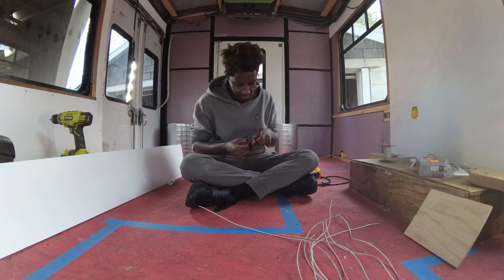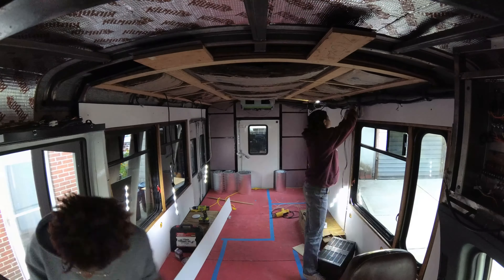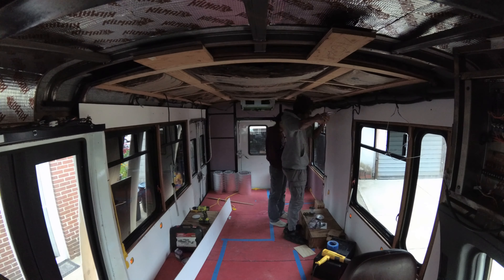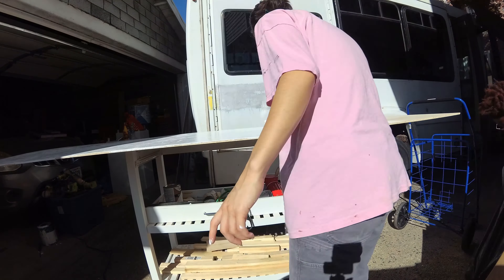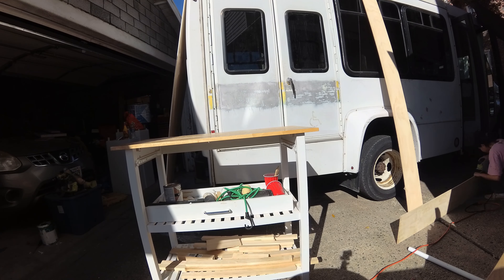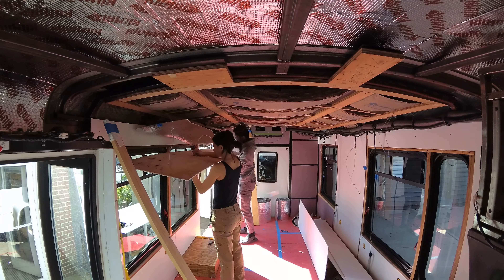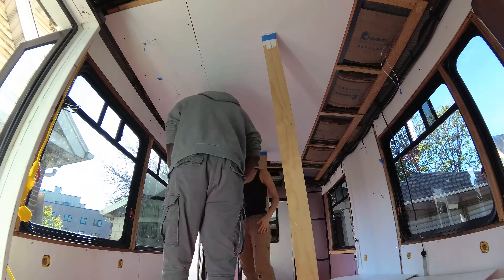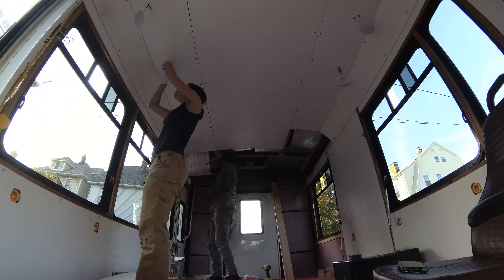No Idea: Ceiling and lights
Today, we reached the ceiling and installed the lights! We’re getting ready for an upstate trip.